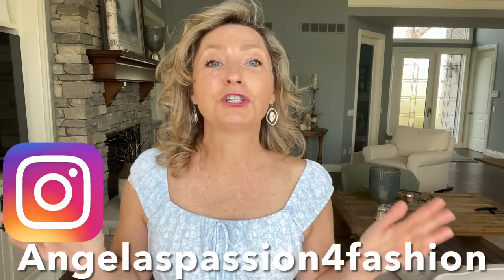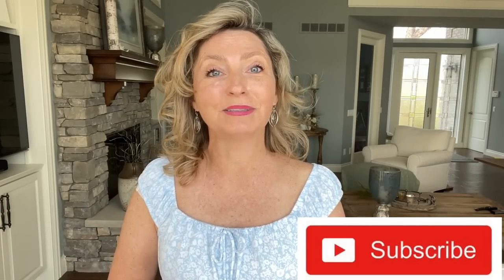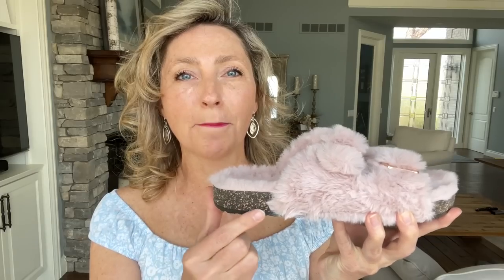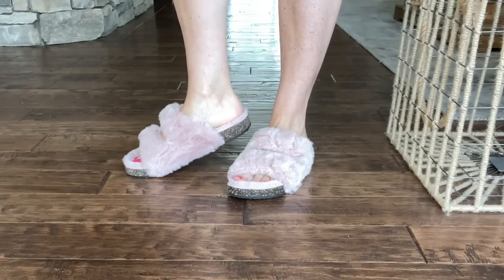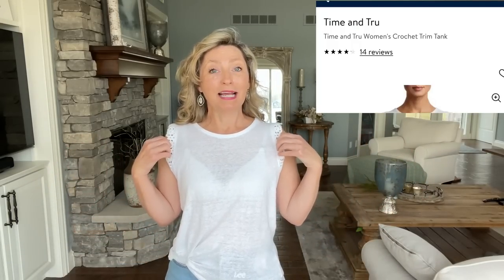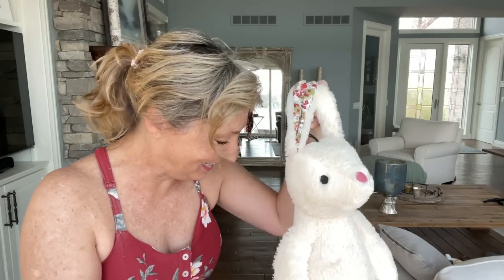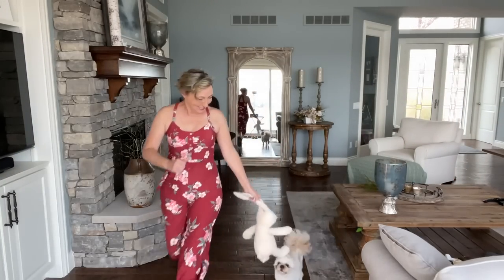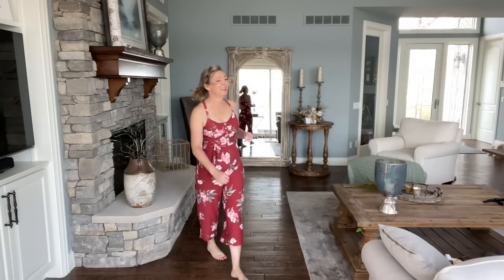WALMART CLOTHING HAUL: You Will ❤️ These!!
Oh Boy! We have literally found heaven for our feet with one if these Walmart items today! I have a feeling these will sell out quickly!! Come see what other amazing items I picked up in this Walmart clothing haul!

⭐️WALMART ITEM LINKS I COULD FIND ONLINE:⭐️

Silver earrings

Time and Tru dress

Time and Tru tank

No boundaries jumpsuit

No boundaries skirt

Time and Tru coral tank

Lee skort

Butterfly earrings